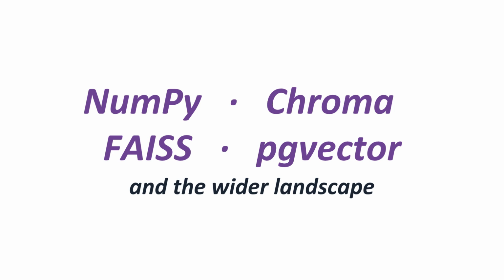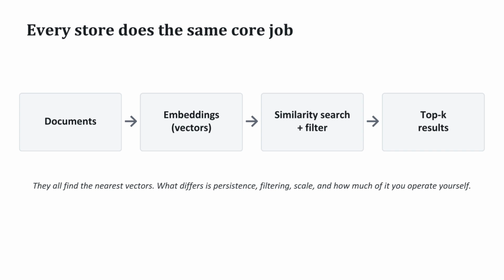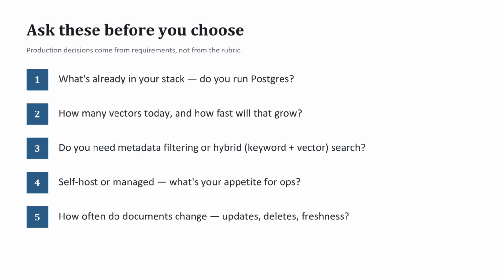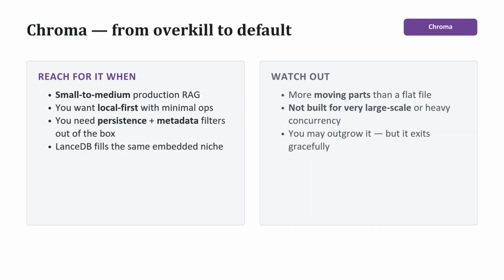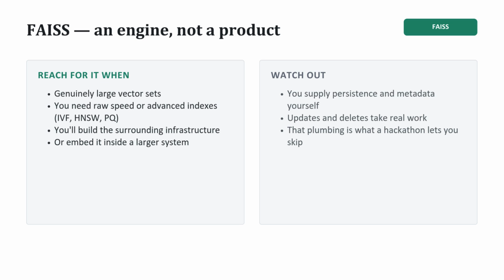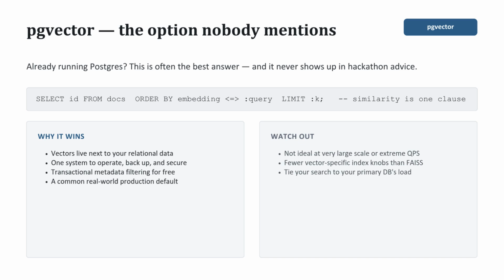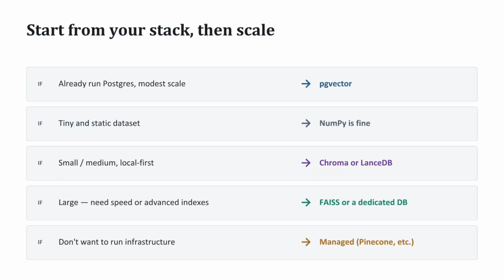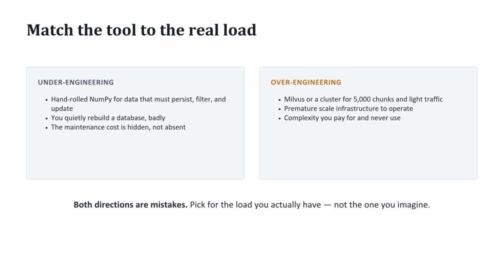Vector Databases Explained: FAISS vs Chroma vs pgvector (for Real Projects)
FAISS vs Chroma vs pgvector : which vector store should you actually use for production RAG? A practical guide to picking the right one (and not over-engineering it).